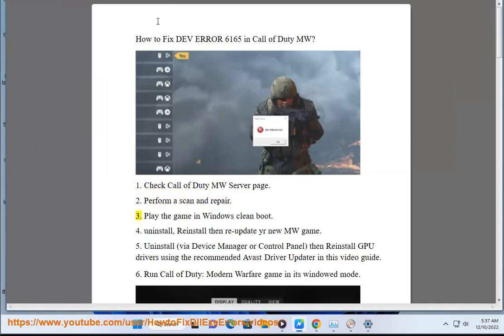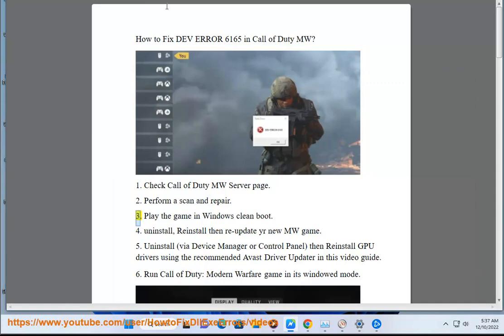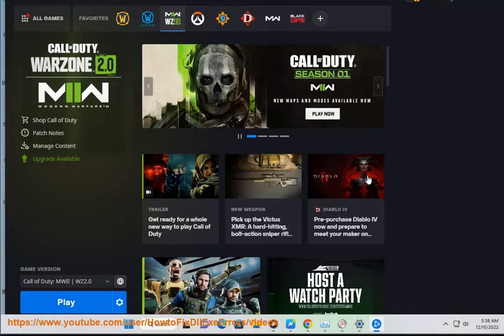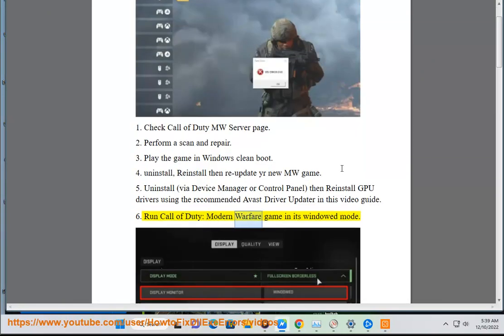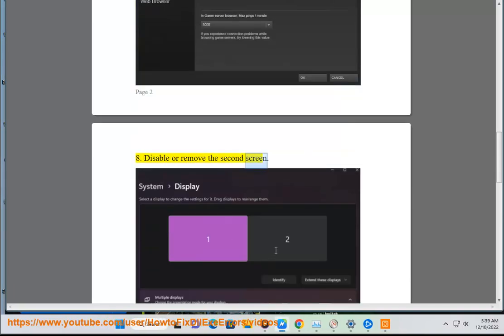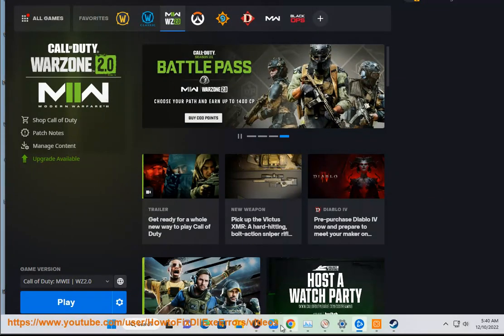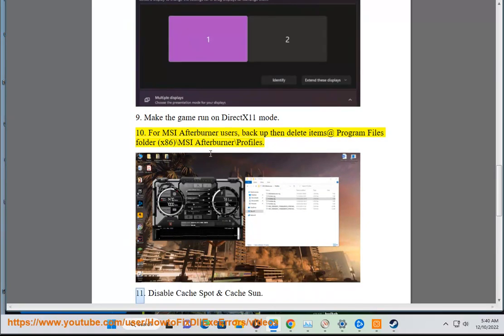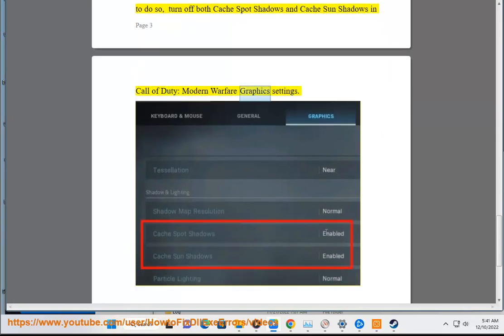Fix DEV ERROR 6165 in Call of Duty: Modern Warfare on Windows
Here's how to Fix DEV ERROR 6165 in Call of Duty: Modern Warfare on Windows. Run Avast Driver Updater@ to keep your device drivers up-to-date, easily & effectively.